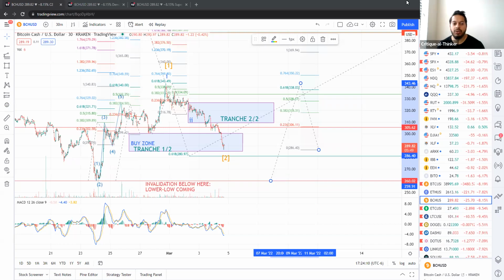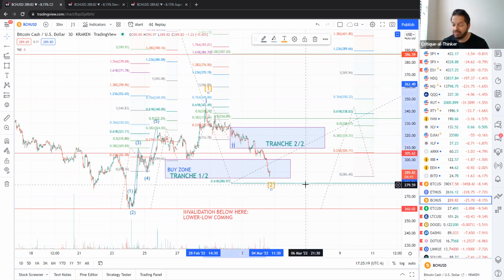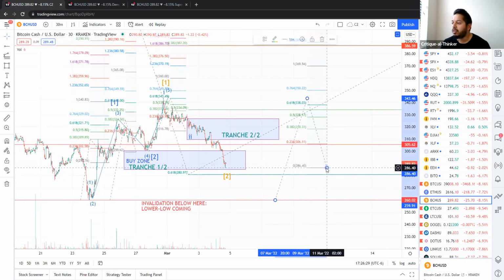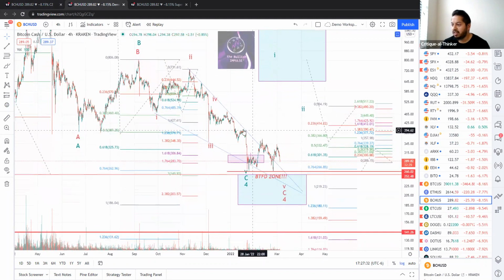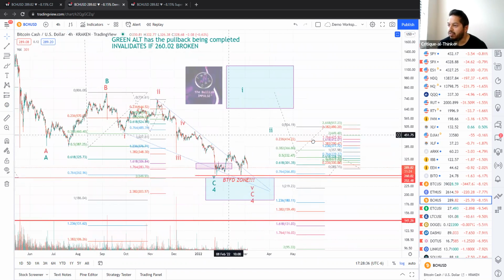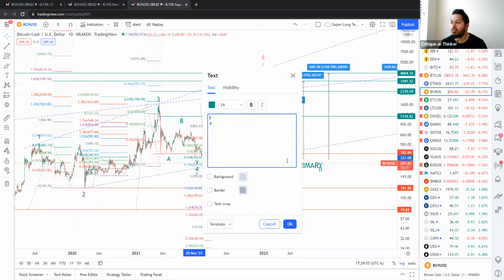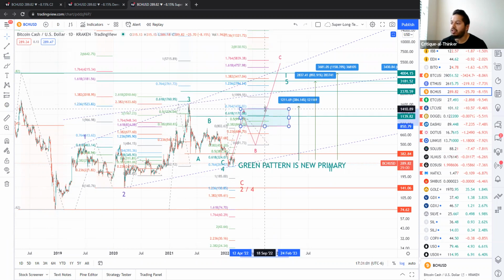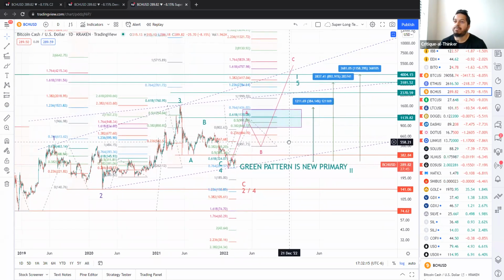Better Buy Opportunity in BCH! But Are We Sure there isn't a Lower-Low Coming?!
Bitcoin Cash (BCHUSD) got it's 5-up and 3-down to give us a great BUY opportunity earlier this week, but now it's pulling back even harder! Is that bad?! Not necessarily... This is likely just a larger-degree 2nd wave off of a larger 1st wave than I originally charted.

With divergences forming and similar action in other cryptos and equities, I suspect that a major sentiment shift is upon us. However, breaking 260 could take us down into the original big picture pullback box, which honestly, wouldn't make for too much more downside.

RED Primary Pattern (Replaces former PURPLE)
This has us in a smaller-degree 4th wave bounce before the final micro-5th wave takes us down into the blue box below 260.02. While this would mean we get a lower-low, I don't see much more downside as the pattern already looks pretty complete and 186 is not too much farther down from the current levels on the bigger perspective.

GREEN Alt Pattern:
GREEN assumes that the low is now behind us and that we will complete a small 4-5 to give us a complete 5-wave impulse pattern up. Holding on to complete the 4-5 in such a manner would give BCH possibly the cleanest upside setup of any crypto! I'd be looking for a 3-wave pullback and a rally back over the top to sound the BUY alarms! However, breaking below 260 would immediately invalidate this GREEN pattern.

BUY Strategy:
BCH has retraced MORE than deep enough for us to call the pullback complete. Unlike most other cryptos, BCH is following a huge diagonal pattern over the long-term that started with the Dec 2018 crash. While deep 4th wave retraces are expected for diagonals, we've pulled back almost to the limit in BCH.

That said, it is time to start getting your buying plans ready! Be greedy when others are fearful! Now that is not to suggest you roll all of your life savings into Bitcoin Cash! Just as with any other altcoin, BCH is a high-risk, high-reward play. While it may outperform the field, it can just as easily go kaput and never recover (there are several altcoins that look like they're going to collapse). Remember to DIVERSIFY! Love ALL the altcoins, not just BCH; don't buy just 1, buy 7-8+!